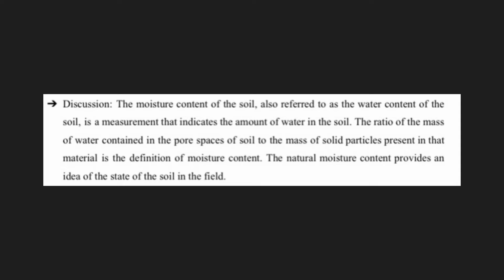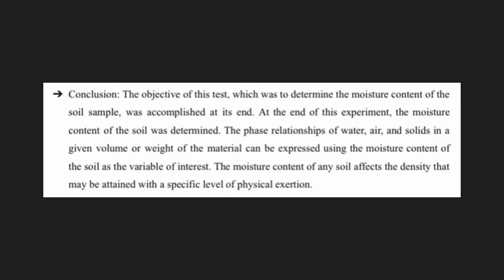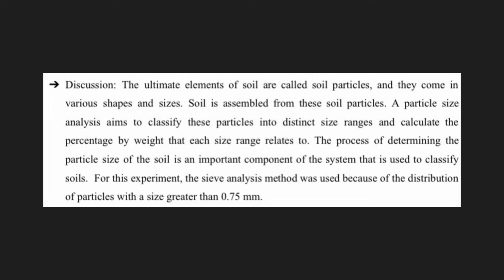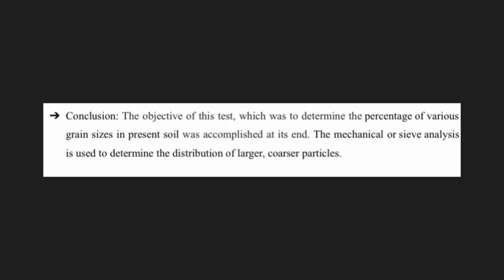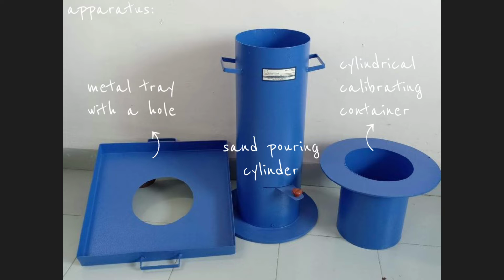Mini Project ECG263_Farah Aleesya Mohamad Rosdi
FARAH ALEESYA MOHAMAD ROSDI
EC1104L
MADAM ASMIDAR